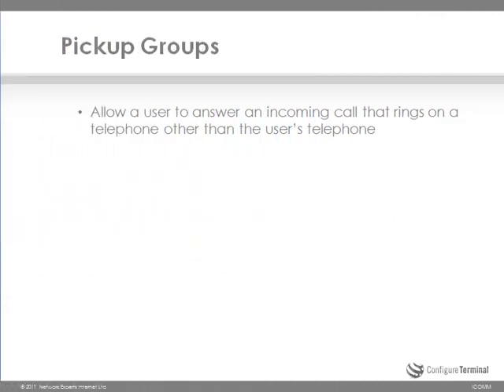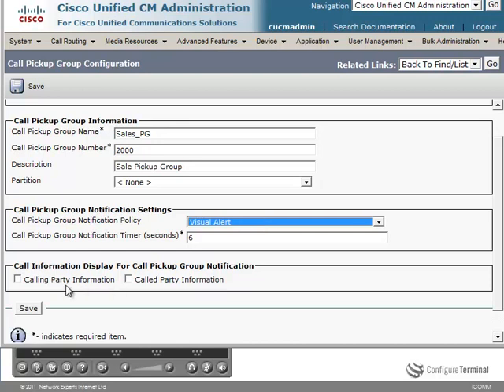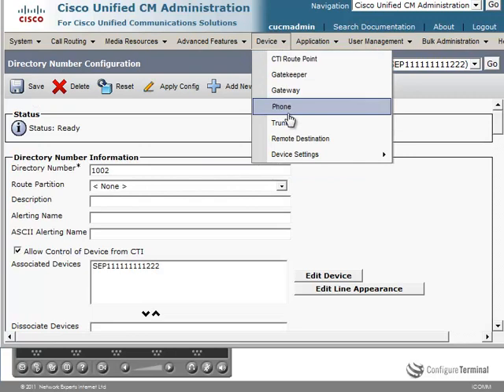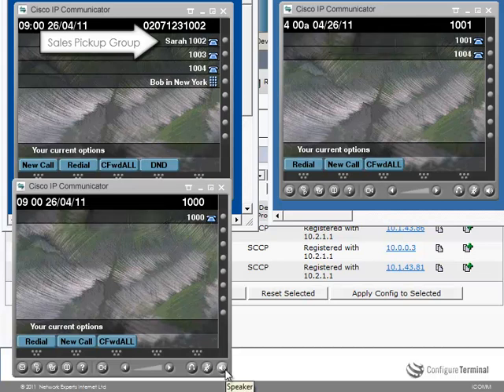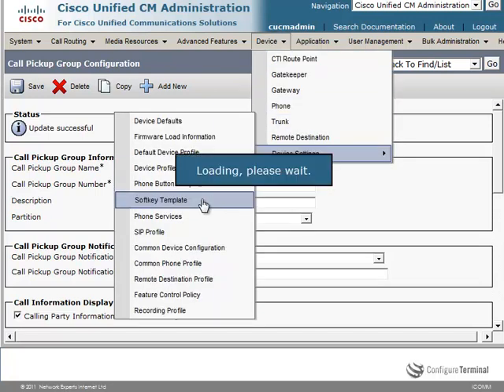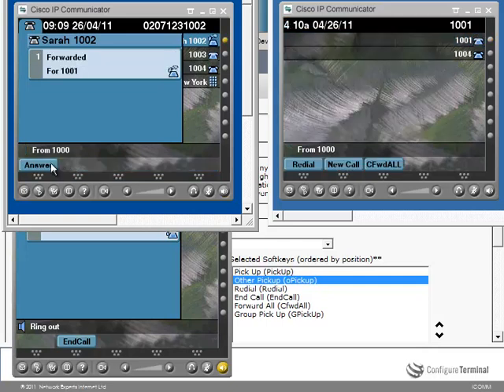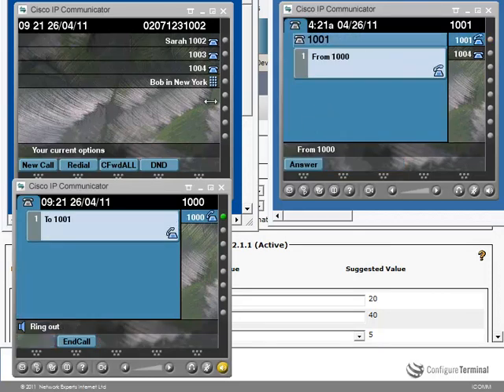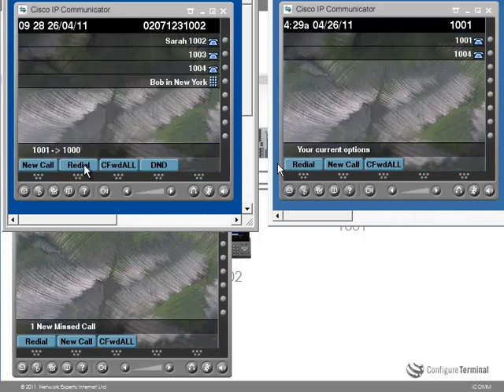CCNA 210-060 CICD - CUCM Pickup Groups - CCNA Collaboration training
Learn how to pass the CCNA Collaboration, CICD 210-060 exam with CCIE David Bombal.

In this video David shows you how to set up pickup groups in the Cisco Unified Call Manager (CUCM). We look at pickup groups, group pickup, other pickup (opickup), auto call pickup and directed call pickup.